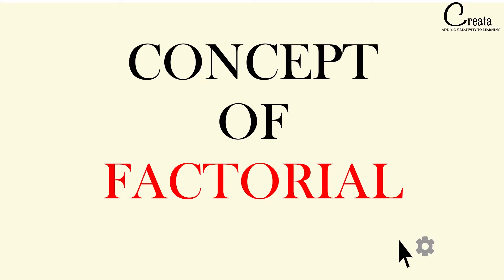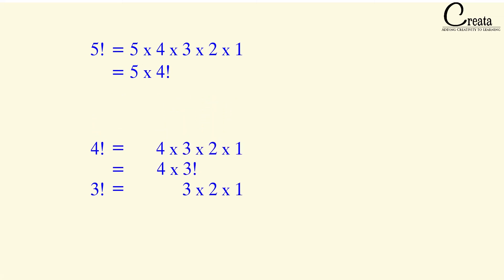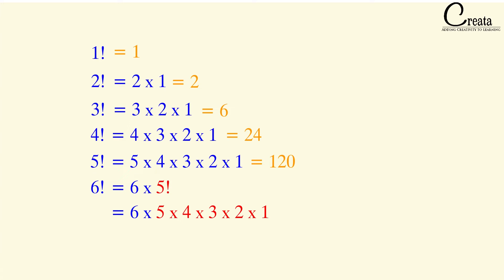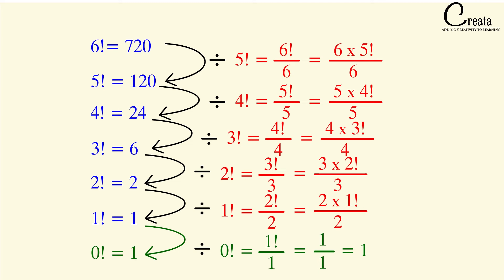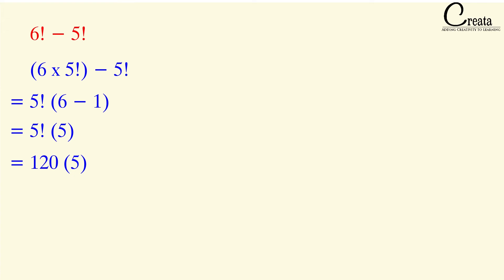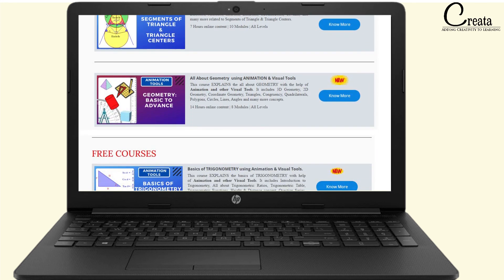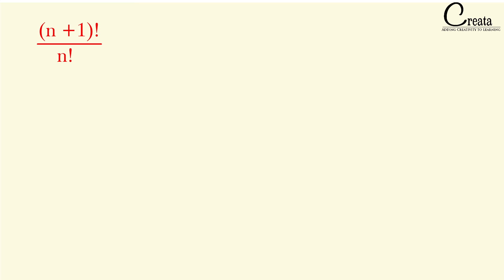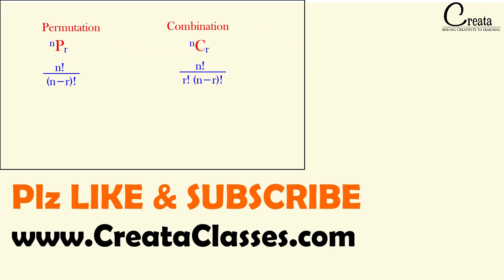All about FACTORIAL | Permutation & Combination | CREATA CLASSES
Understand the concept of FACTORIAL from basic level to advance level using ANIMATION & Visual tools. A new Learning Experience for better understanding.

This topic is Part of the Permutation & Combination Series.